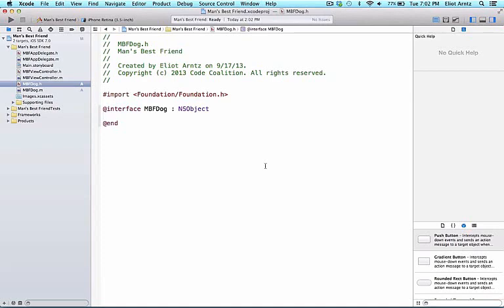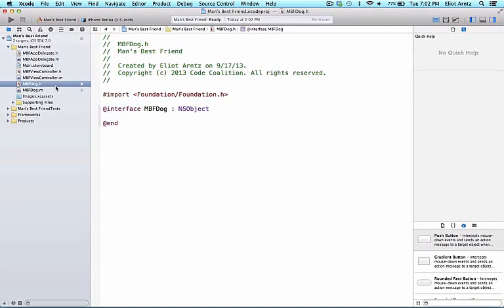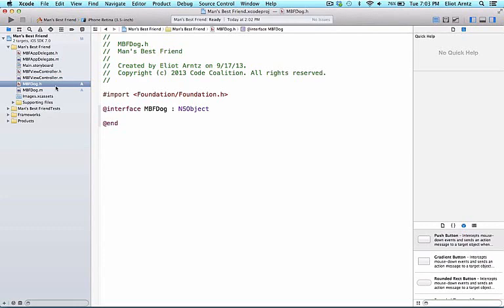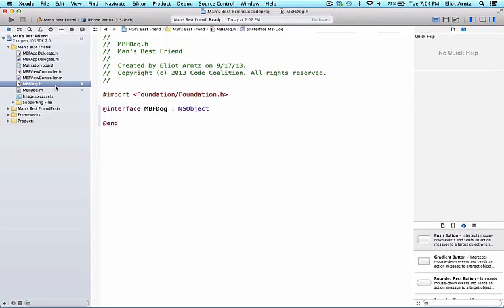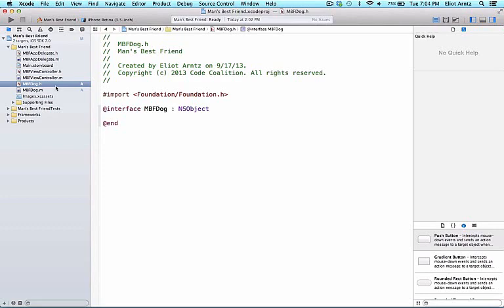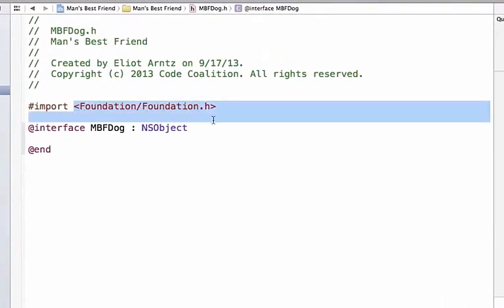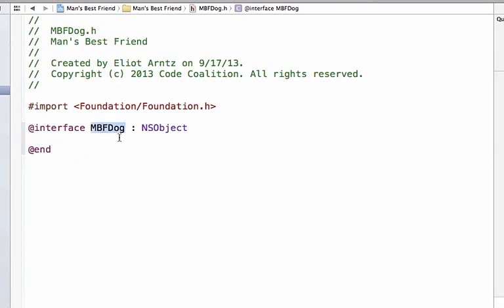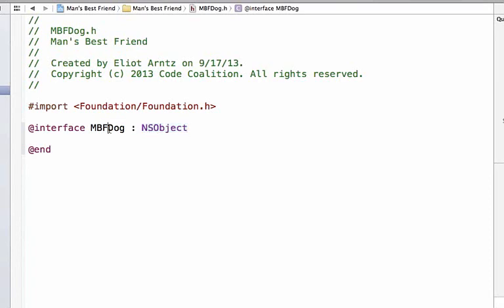How to use header files in iOS App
Thanks
Infologs Team